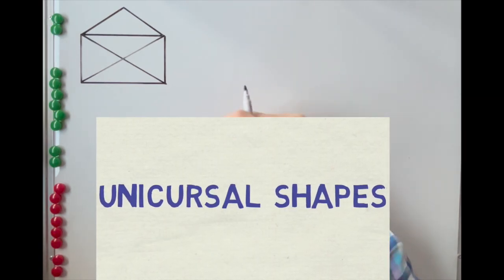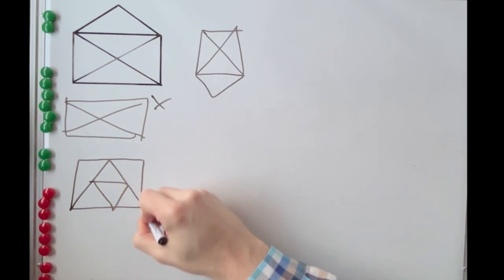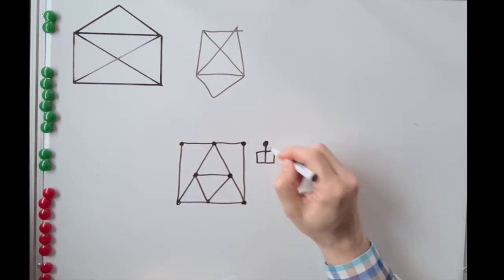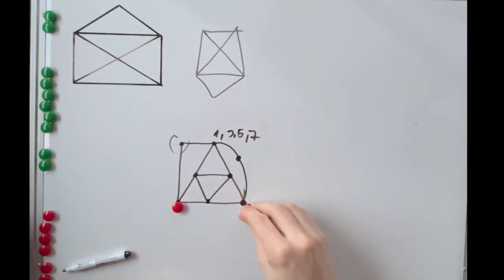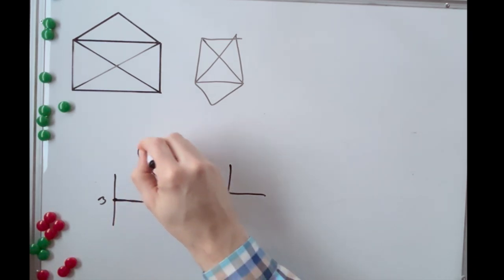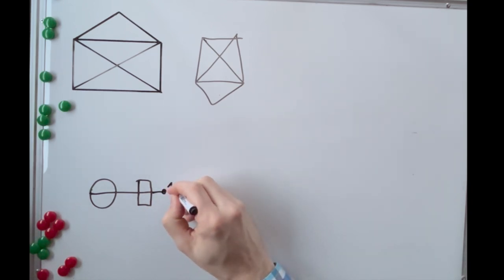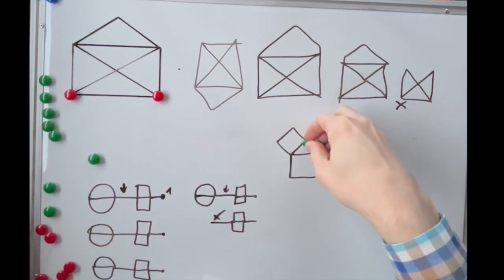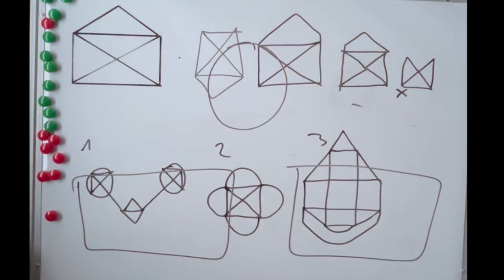Drawing without lifting your hand (unicursal shapes)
Let's learn how to draw unicursal shapes

0:00 Open envelope
0:47 3 Types of shapes
1:12 Finding odd nodes
2:29 Why does it work?
3:14 Single line nodes
3:49 Create your own shapes
2:26 Exercise